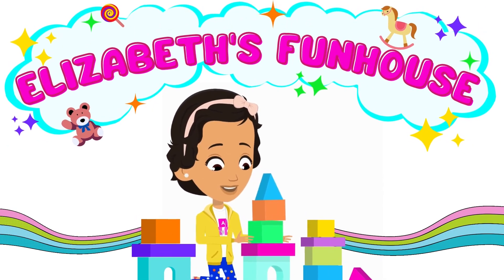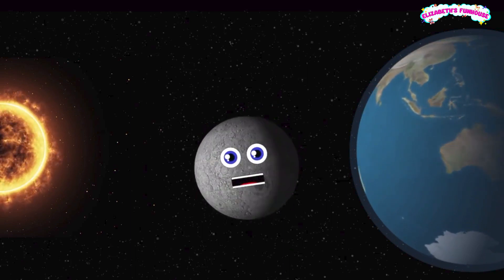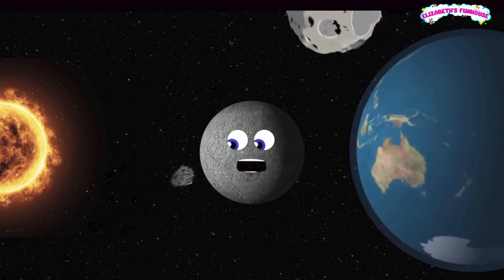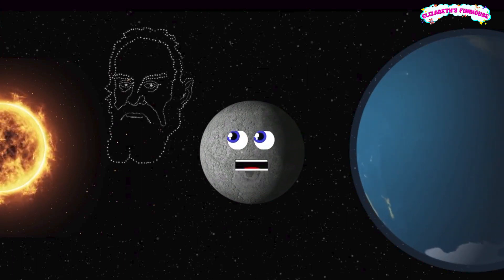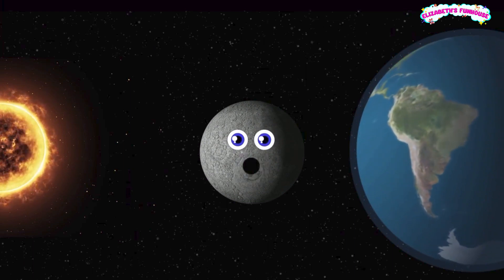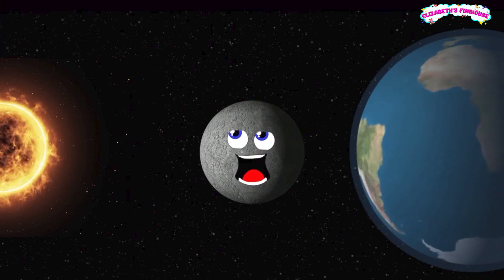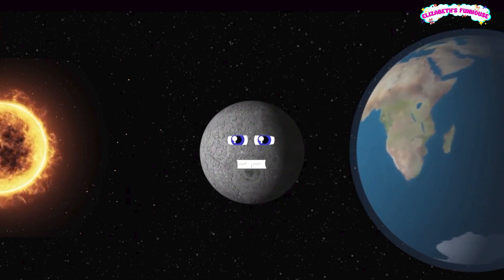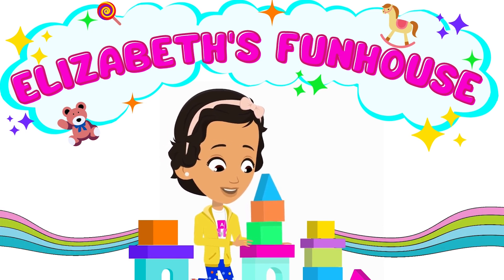Planet Song for Kids: The Moon | On Elizabeth's Funhouse | Educational Video for Kids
"Planet Song for Kids:  The Moon" Epic App
Learn about the Solar System and the Sun. Fun educational video for kids. Toddlers and Preschooler will have fun with this educational video.

 This video will engage young learners and entertain them at the same time!

Welcome to Elizabeth's Funhouse channel everyone! We create fun educational learning videos for toddlers, preschoolers   and kids. Let's have fun while we learn with some of our favorite characters like Peppa Pig and others. We will explore and complete various learning and read some favorite children's storybooks.